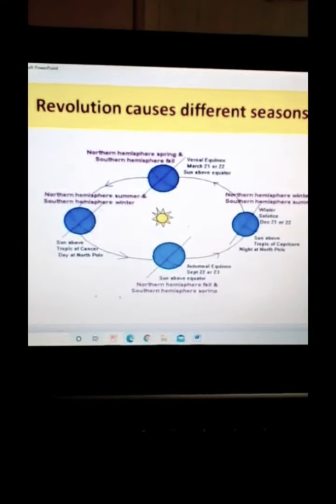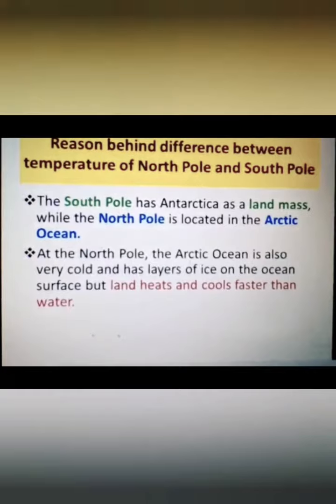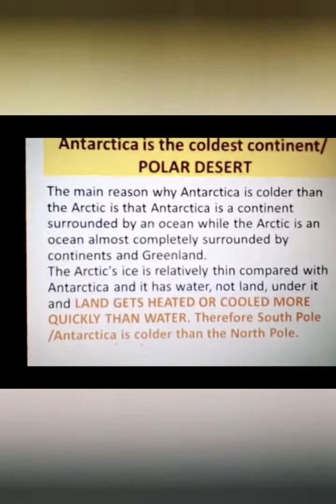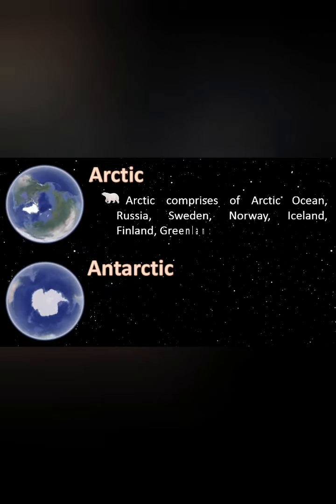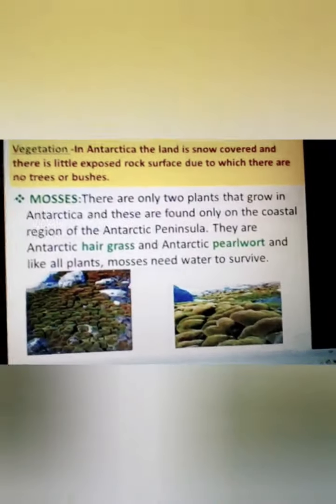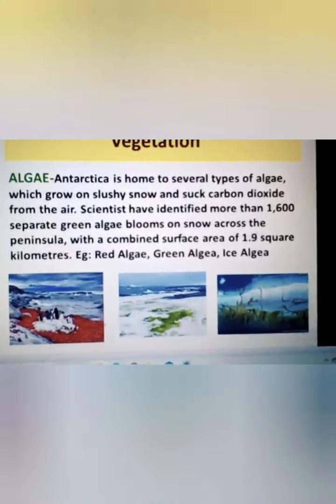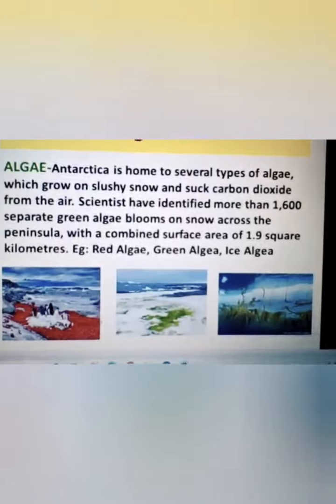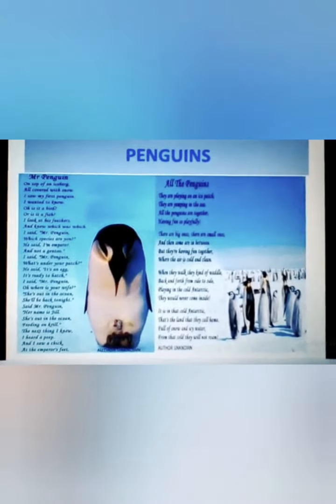Antarctica 4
Vegetation and wildlife